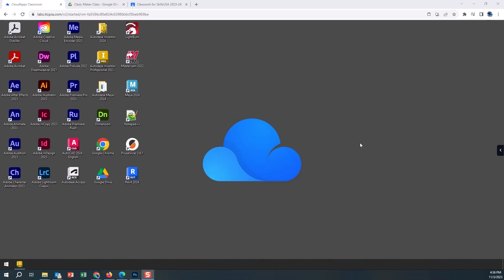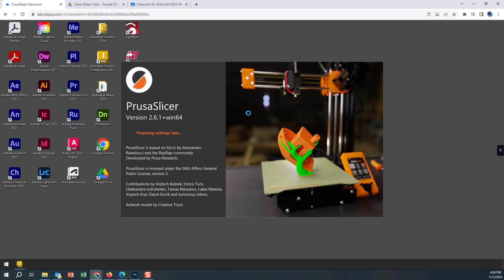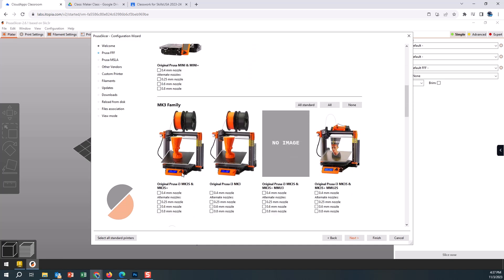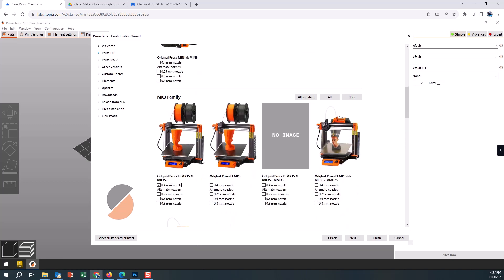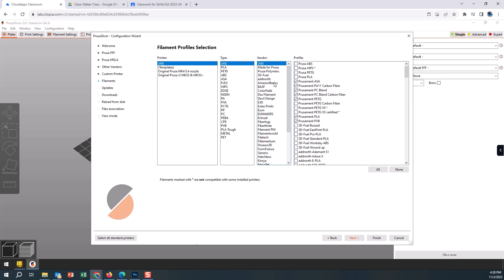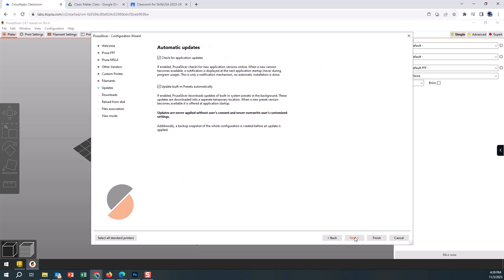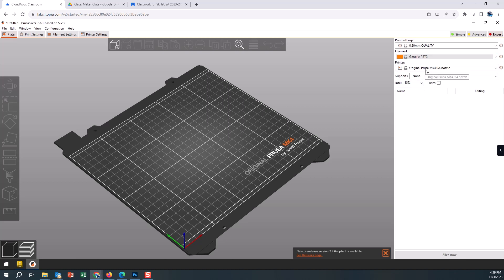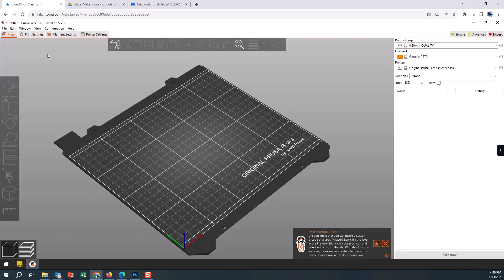Prusa Slicer - Configuring Software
This is the first step in opening Prusa Slicer to set it up for the brand and model of 3D Printers you are using, as well as what filament you are printing with. IF this step is messed up - your prints will likely fail every time. Follow this quick step-by-step video to set up your software correctly.